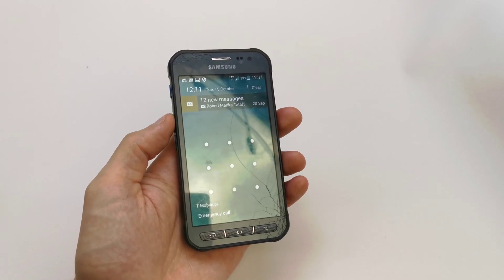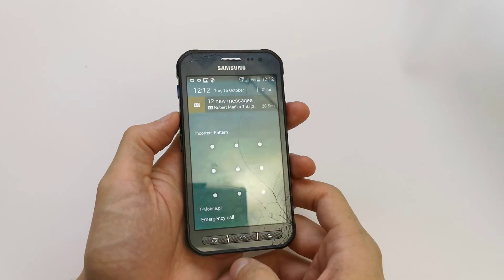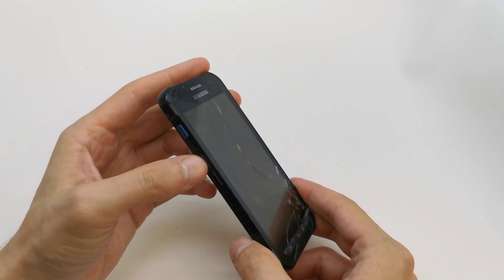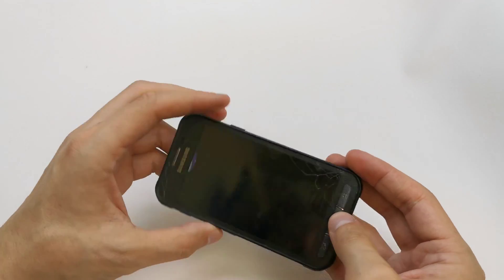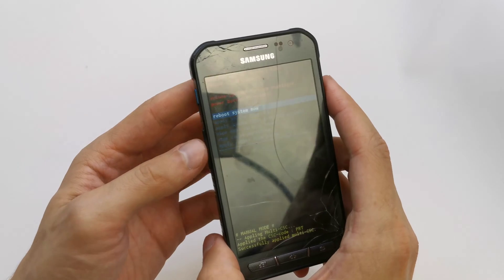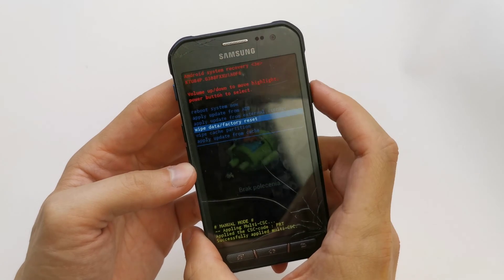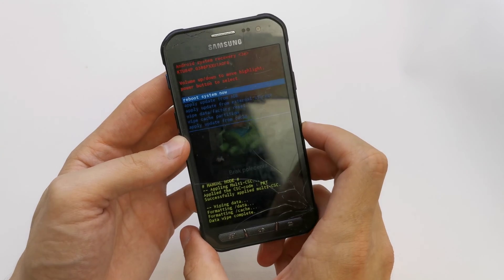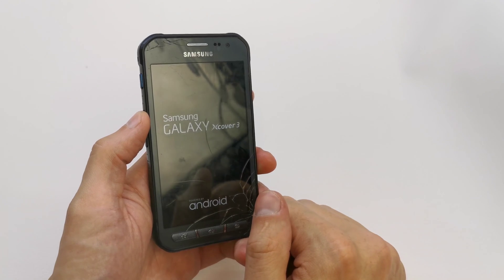Samsung Galaxy Xcover 3 Hard Reset (Factory Reset)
Learn how you can hard reset the Samsung Galaxy Xcover 3 with hardware button.